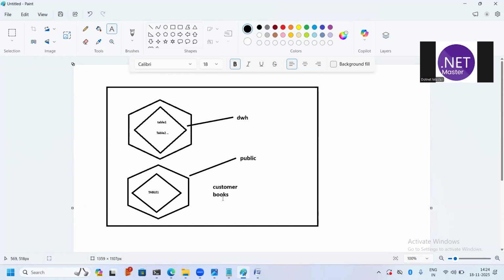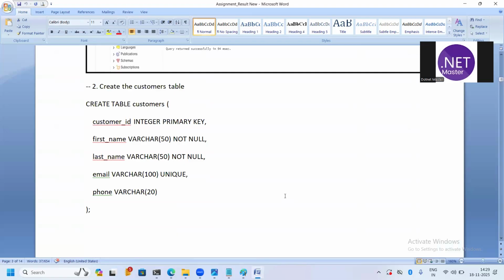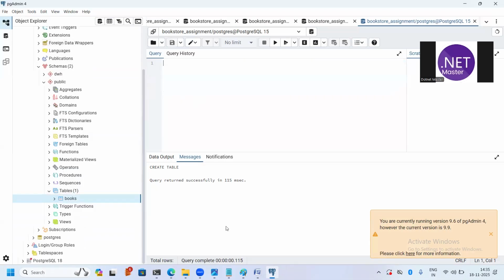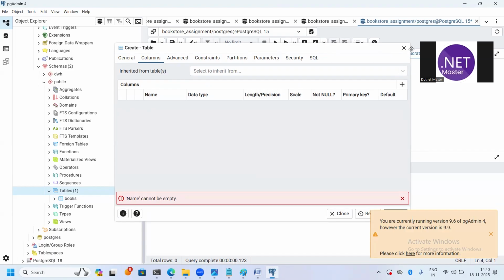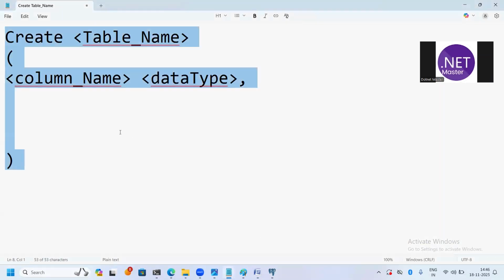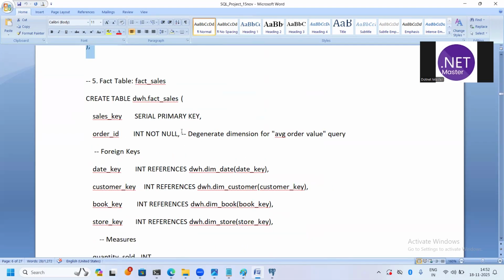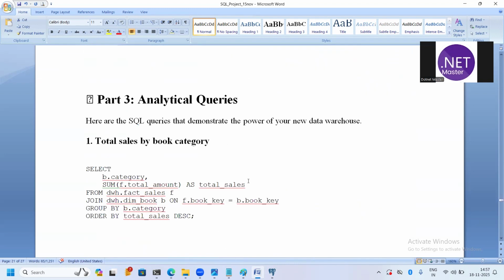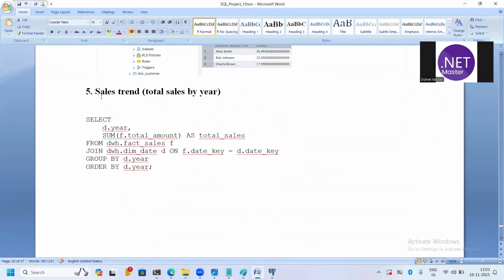SQL Project Explaining to Student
Dotnetmaster offer project explanation service